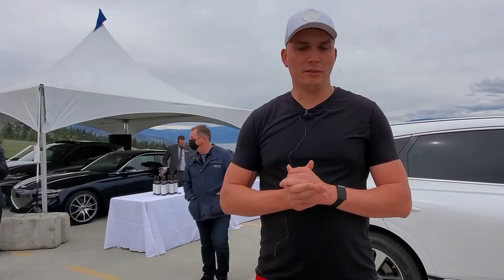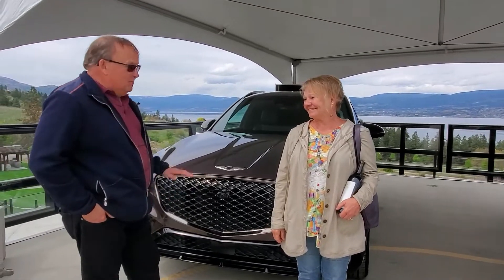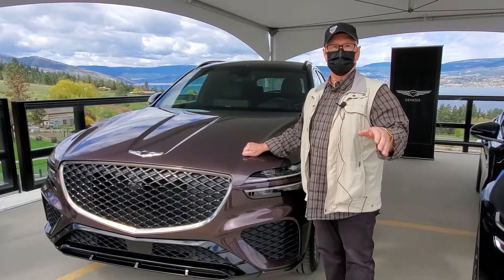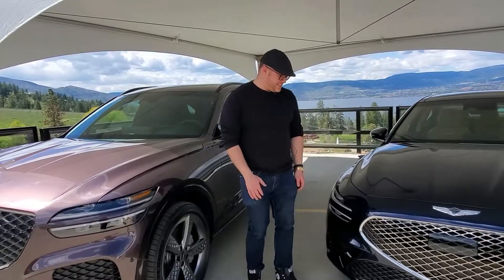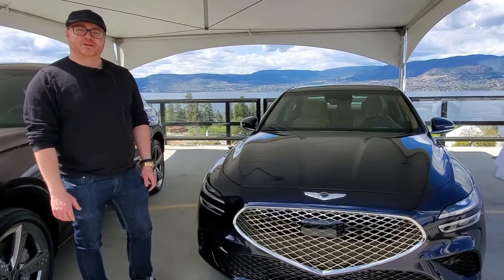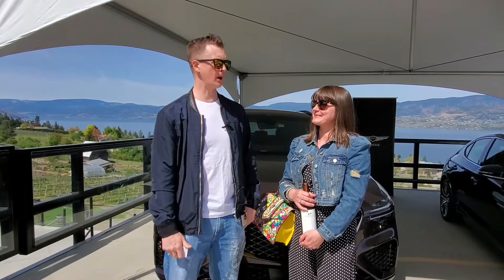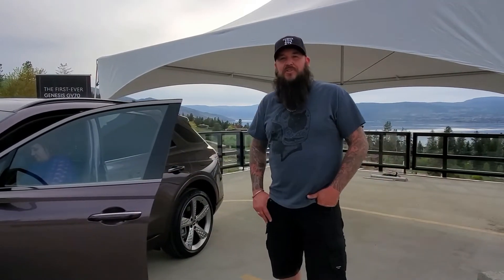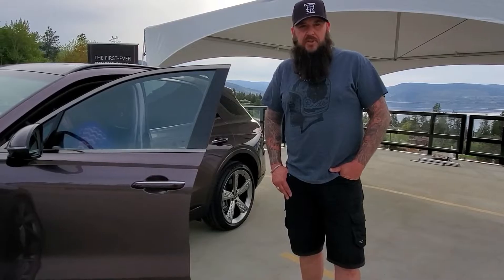2021 Genesis Kelowna Roadshow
Our 2021 Genesis Roadshow was a great success for us and most importantly, our attendees! Our guests were surprised by many of the amazing features and comfort of the new GV70 and the overall design of the G70. We appreciate Summerhill Pyramid Winery for providing us with their amazing venue! Thank you to everyone who was able to attend, we hope to see you again & soon!